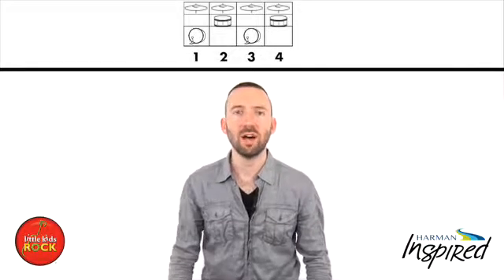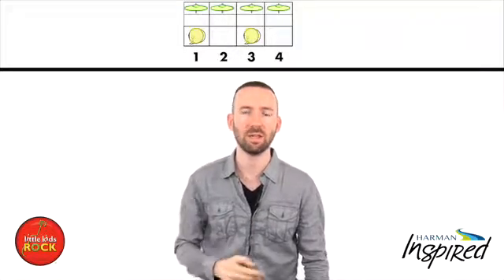How to Play a Quarter Note Back Beat on Drums